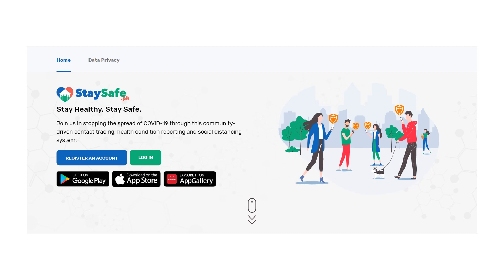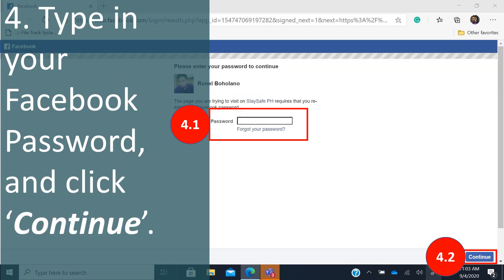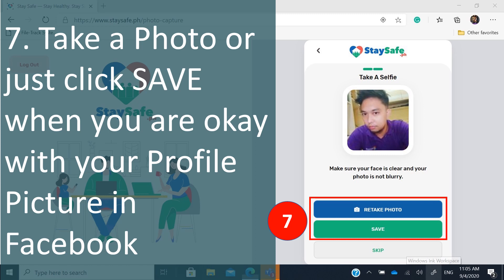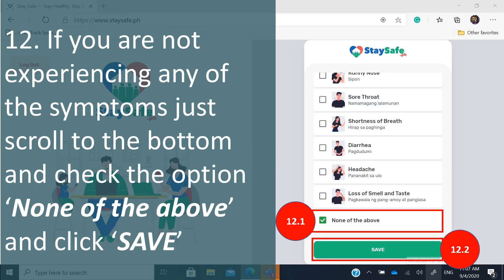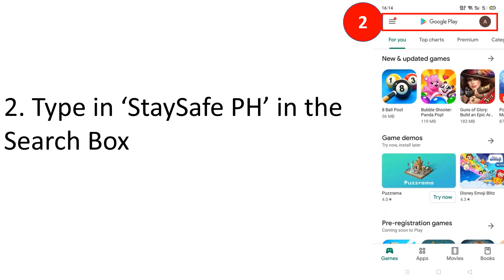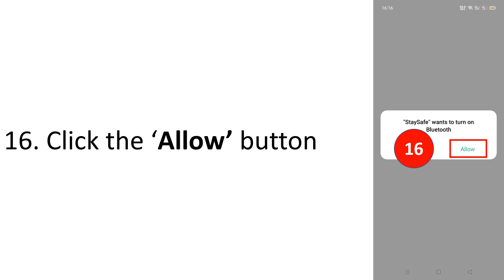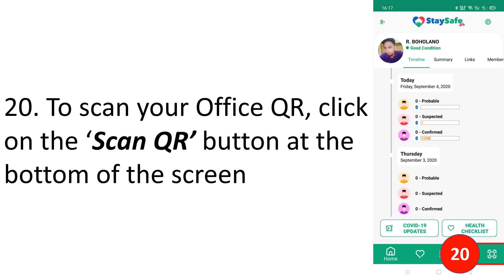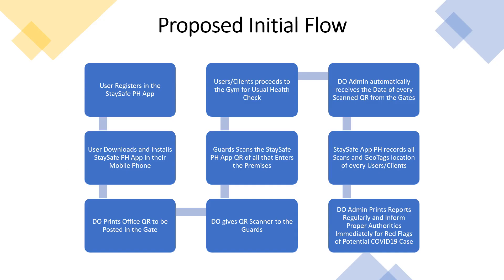StaySafePH App Registration and Installation through Facebook and Playstore